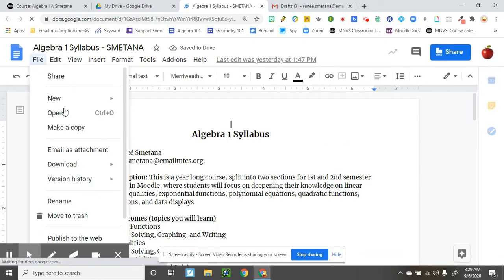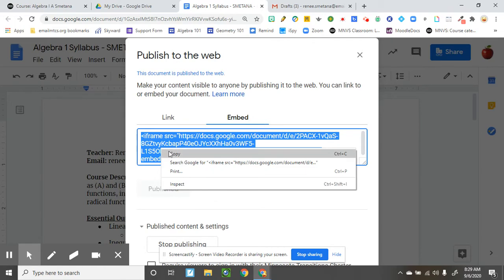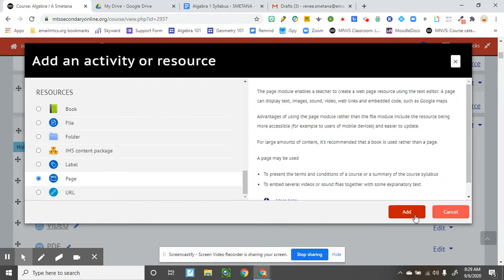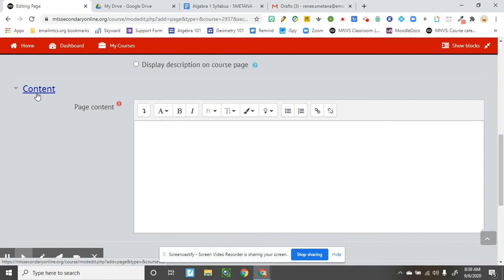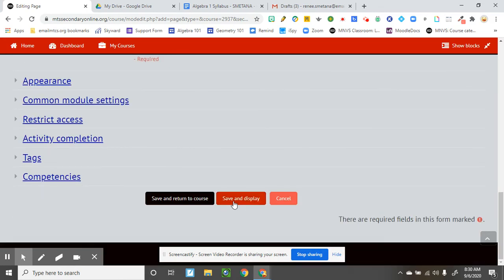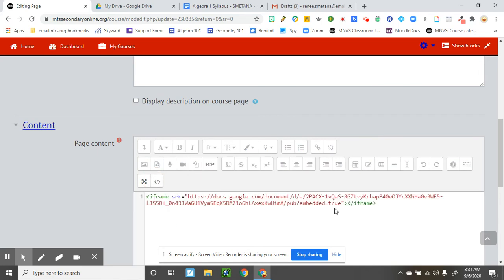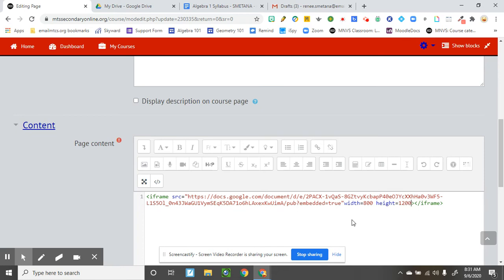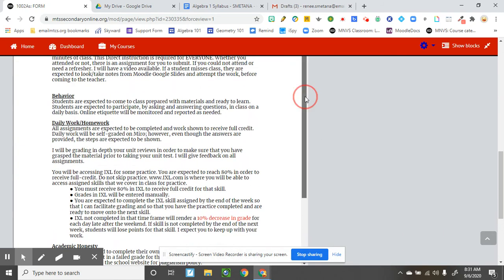Embed a Google Doc in MOODLE